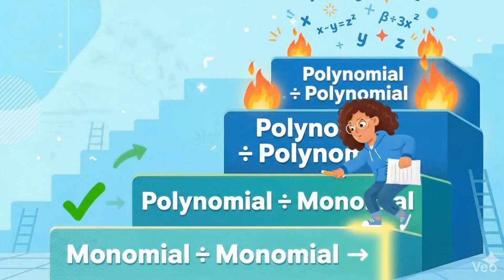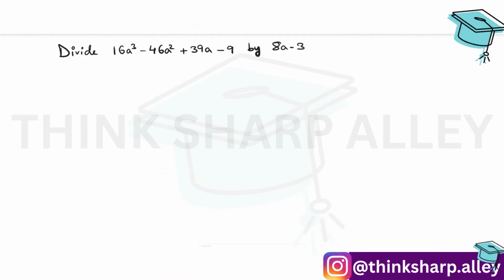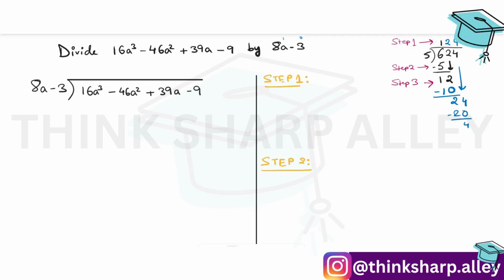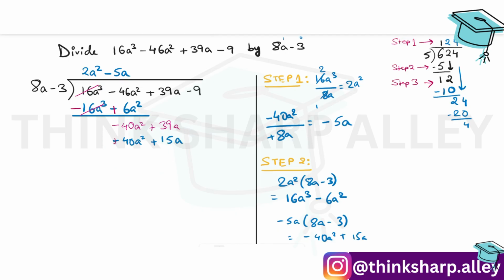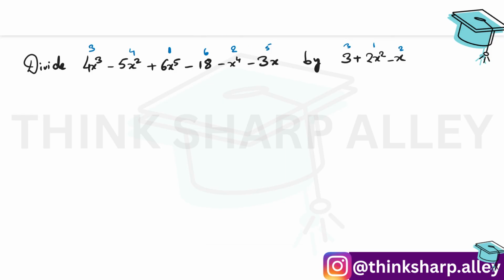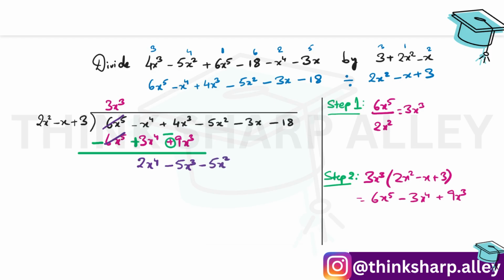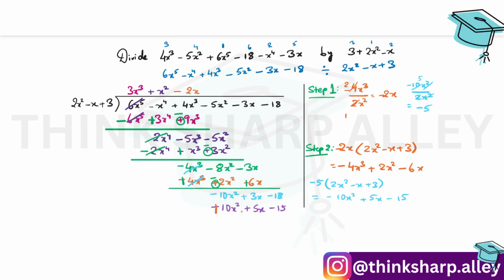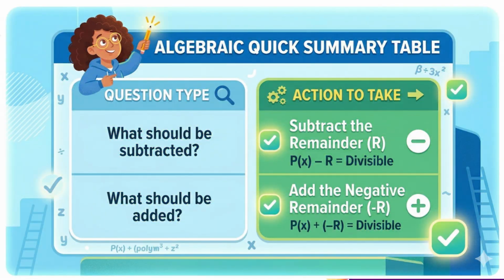Polynomial Division in 3 Simple Steps | Divide, Multiply, Subtract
Learn how to divide polynomials step by step in a simple and clear way.

In this video, we start from the basics and gradually move to more advanced problems so that you can understand the concept easily.

We cover:

Monomial ÷ Monomial
Polynomial ÷ Monomial
Polynomial ÷ Polynomial
Step-by-step method: Divide, Multiply, Subtract
Questions based on remainder
How to make a polynomial exactly divisible

This lesson is perfect for students who find polynomial division confusing and want a clear, structured approach.

Keep practicing and stay consistent!